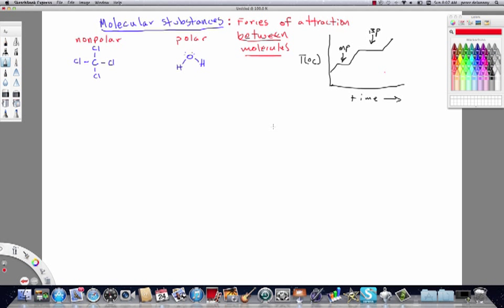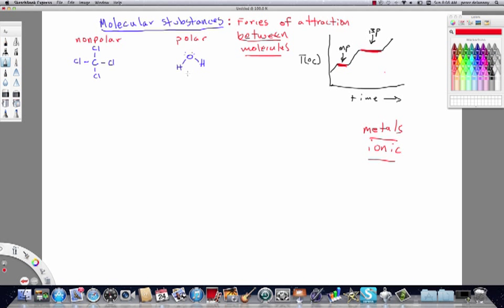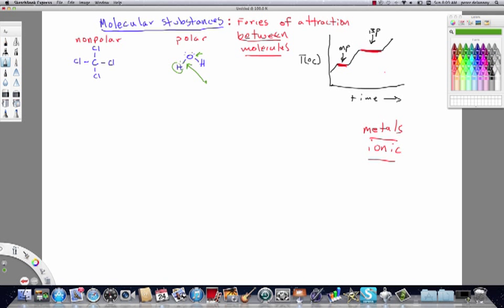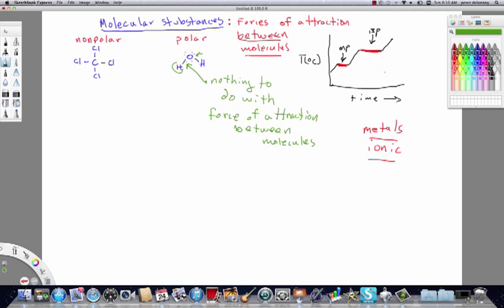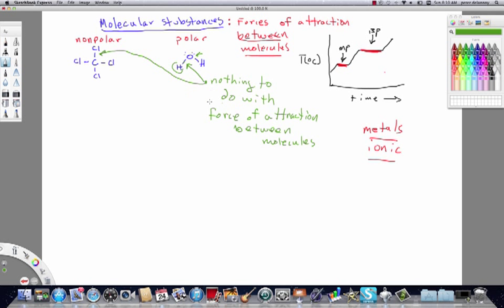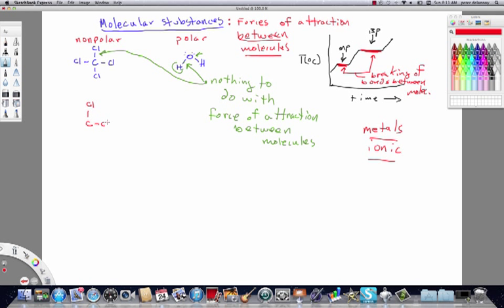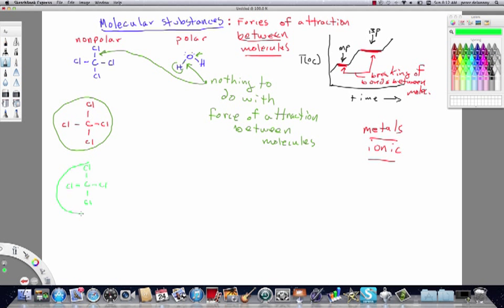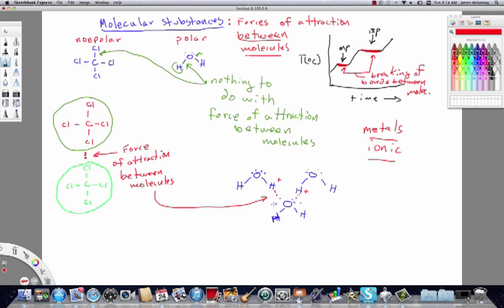ChemDoctor: intermolecular forces #2 in series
Intermolecular forces described and defined.